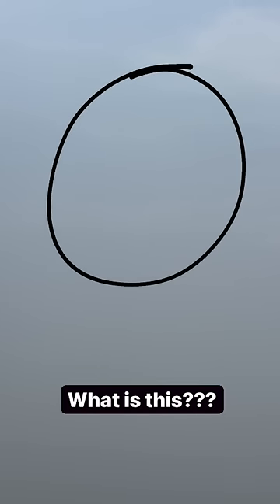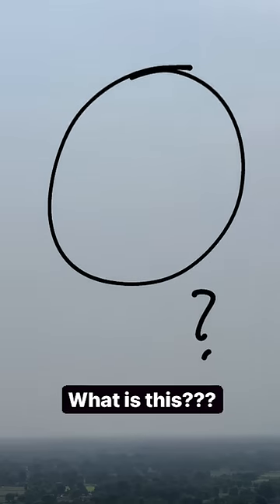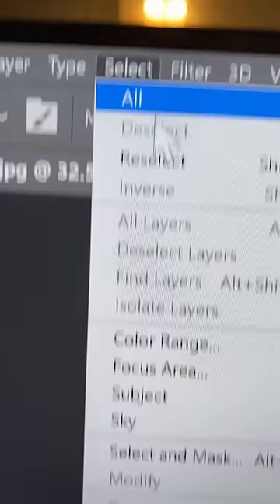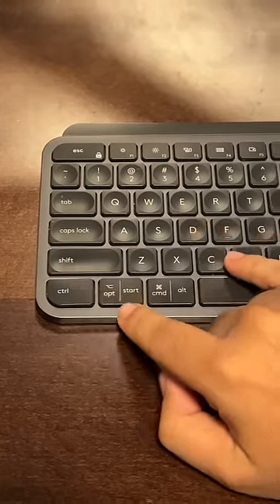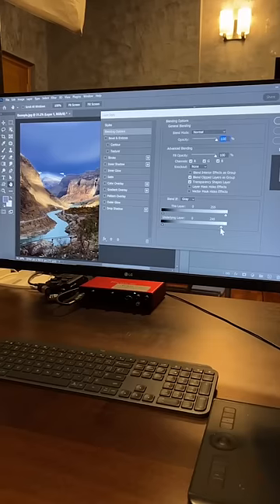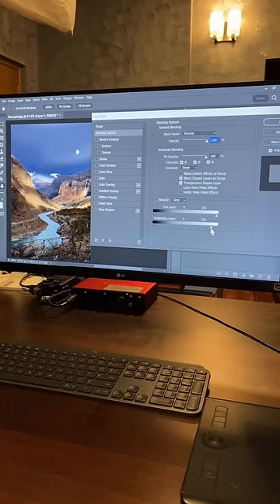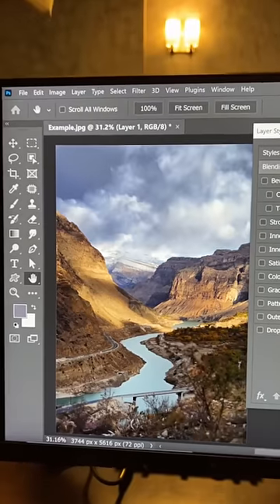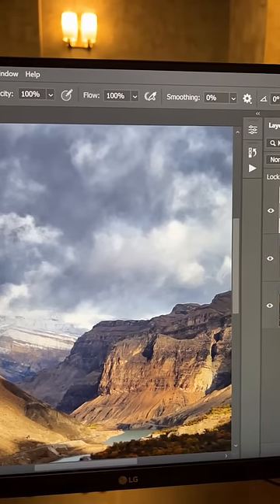Turn Boring Skies EPIC with Photoshop!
Learn how to add drama and details to a dull sky with Photoshop! In this video, we will extract incredible details from the sky, bring out the clouds, and add vibrant colors using the power of Blend If. With automatic selections, we will literally paint the sky with the colors of your choice and create a dramatic effect with Layer Styles.